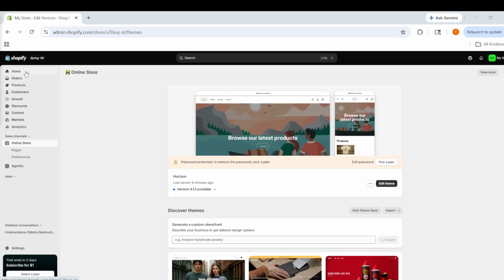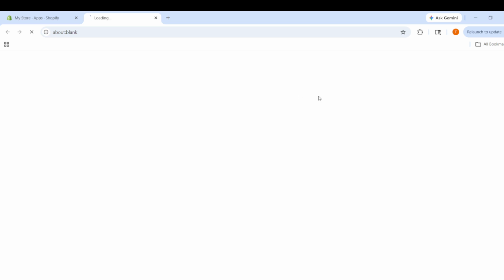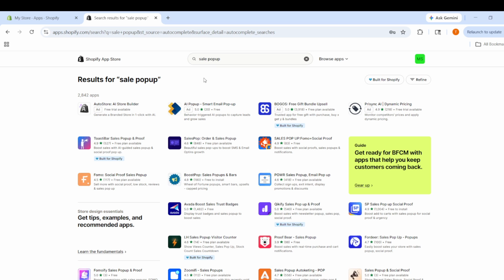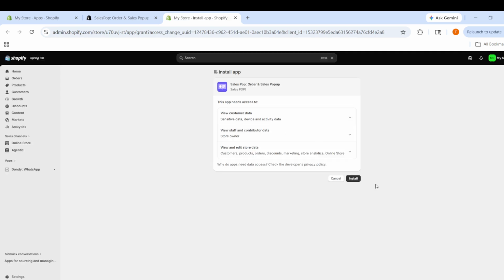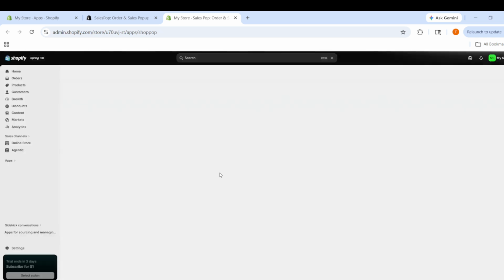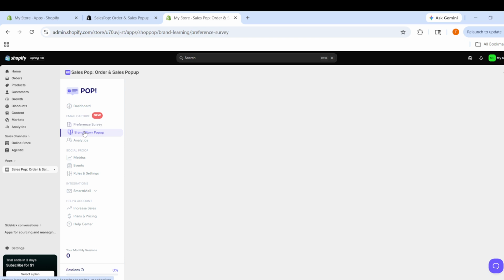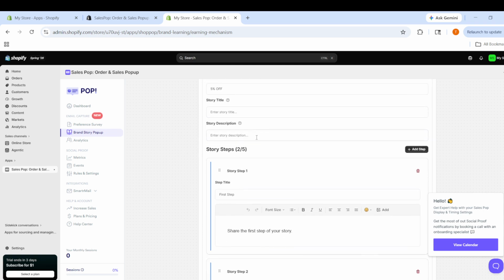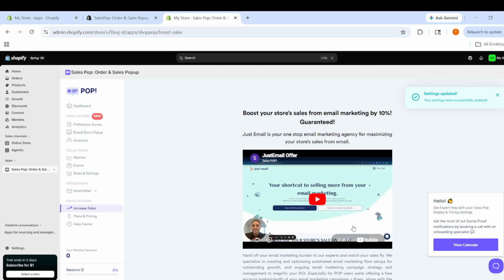How To Add Sales Pop Up In Shopify Store [2026 Guide]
How To Add Sales Pop Up In Shopify Store

Learn how to add sales pop up in Shopify store to build trust, show recent orders, and encourage more purchases. This quick Shopify tutorial shows where to find a sales popup app, how to set up notifications, customize timing, and display social proof on your product pages. If you are searching for Shopify sales popup, recent sales notification, or Shopify conversion tips, this guide will help.